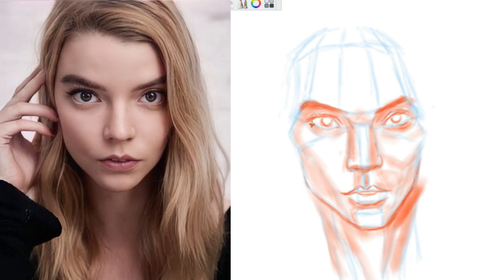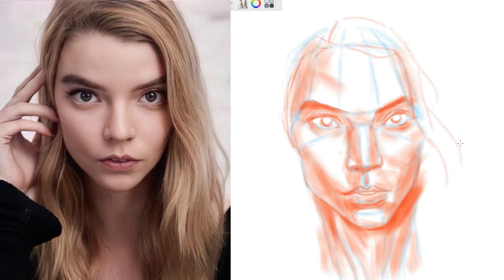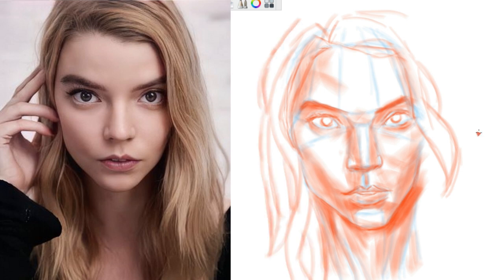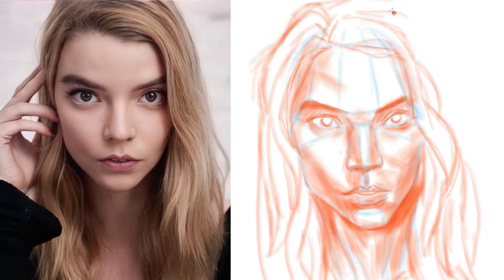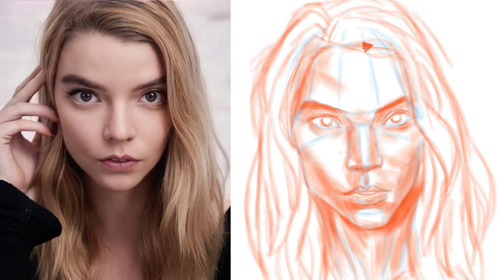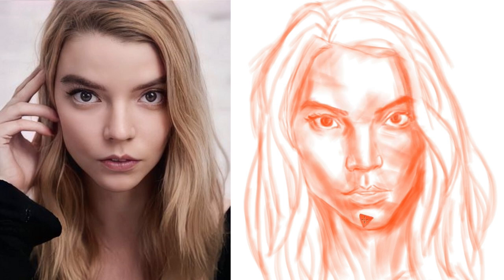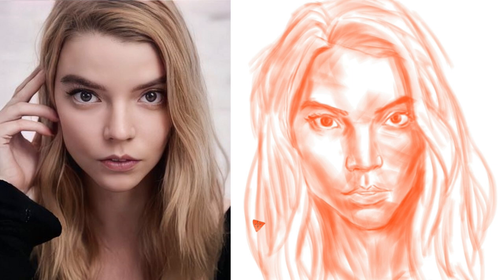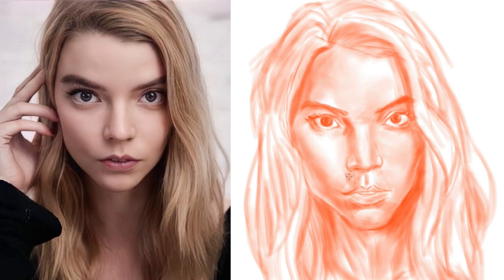Digital Drawing Practice - Anya Taylor Joy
Daily drawing for 30 minutes will do more to improve your skills than 5 hours on one day every week. Anya Taylor Joy is probably one of my most favourite actors and also a great subject to draw.